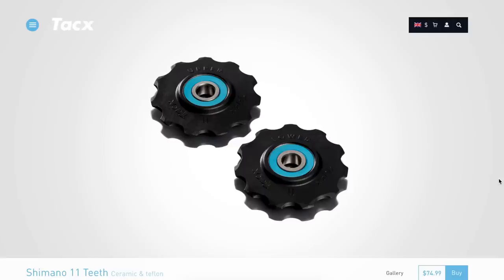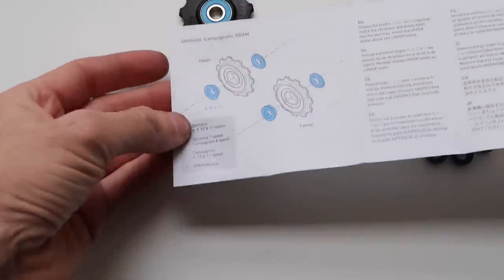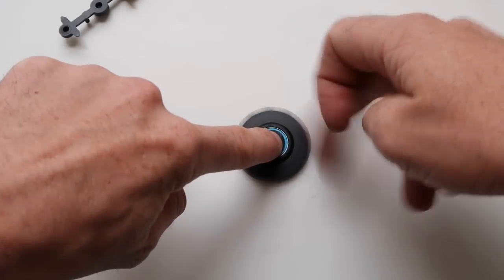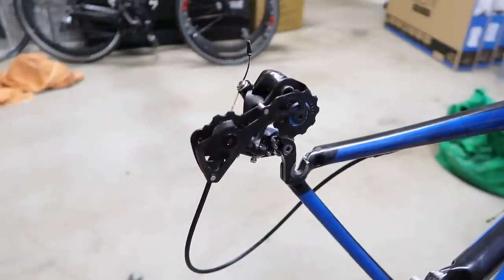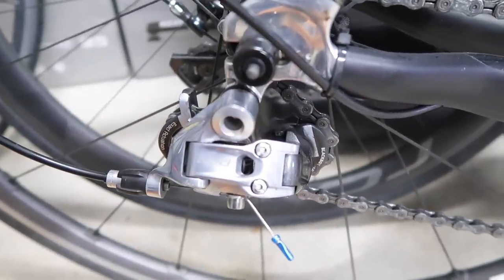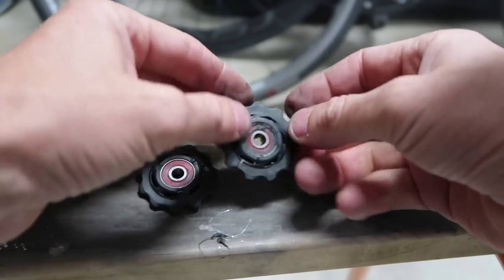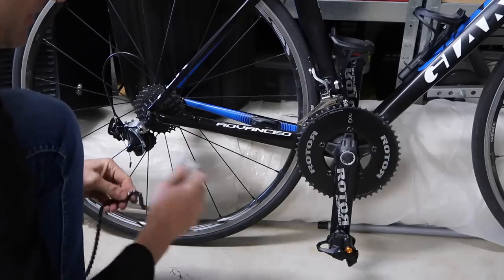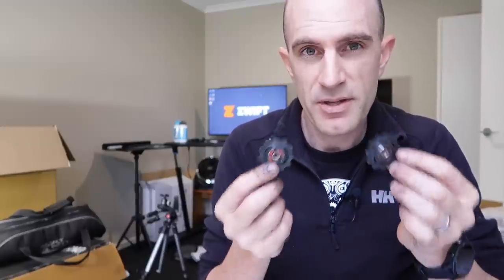Bike Maintenance: Installing New Jockey Wheels (Tacx Ceramic)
Bike Maintenance Day! There's nothing like a clean drivetrain on a bike, made even better by new jockey wheels. In this video I replace my Shimano DA9000 jockey wheels (Giant TCR road bike), and Von's broken SRAM jockey wheels on her time trial bike (Specialized Shiv).